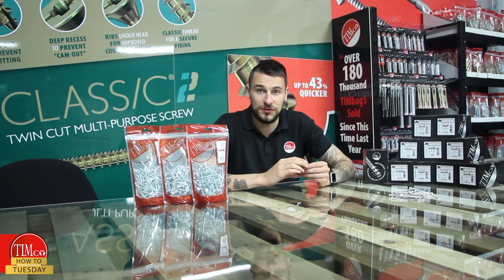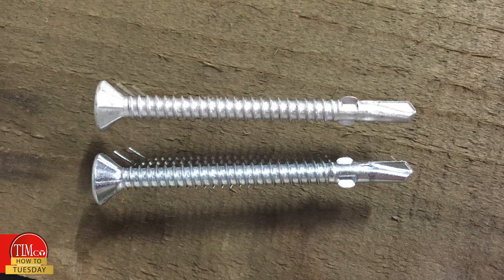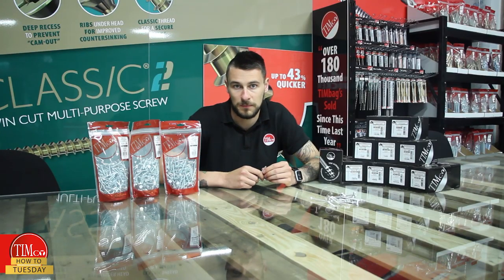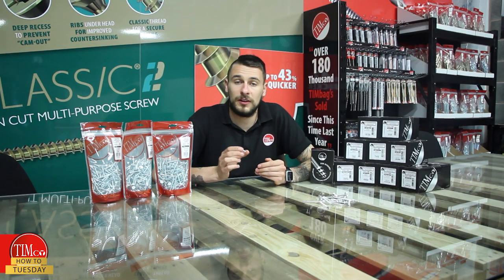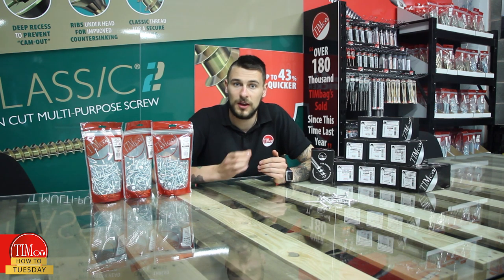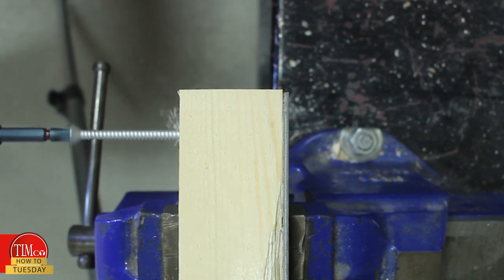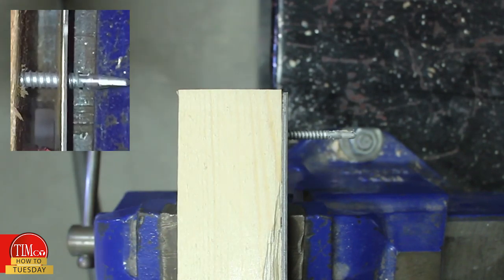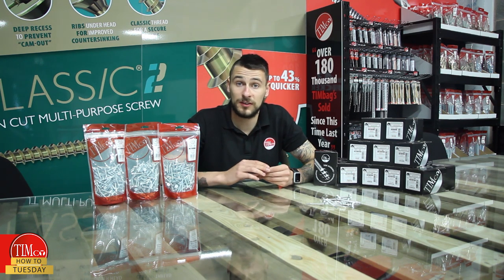TIMco "How To Tuesday" - Wing Tip Self Drilling Screws - Fixing Timber To Steel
Today’s Video is all about our Wing Tip Self Drilling Screws.

Specifically designed for attaching timber to light and heavy duty steelwork, with two wings that ream out the timber. Eliminating the need to pre-drill.